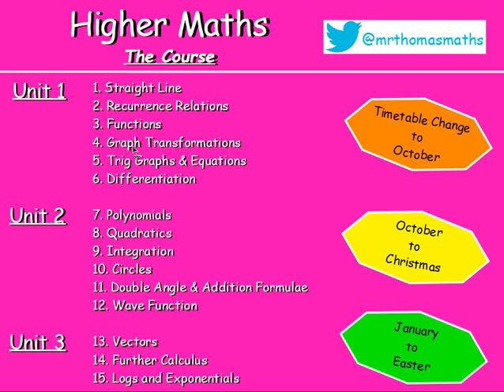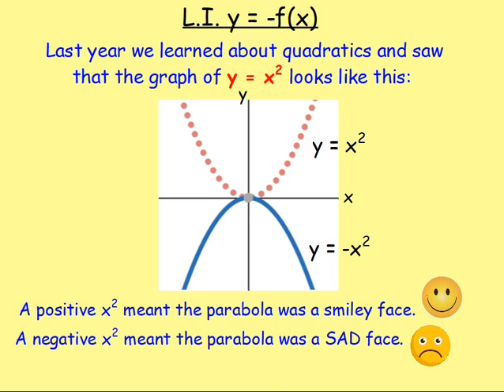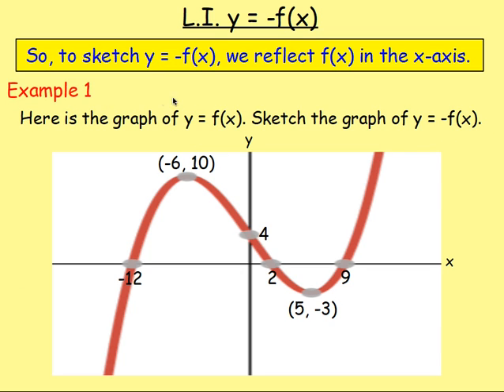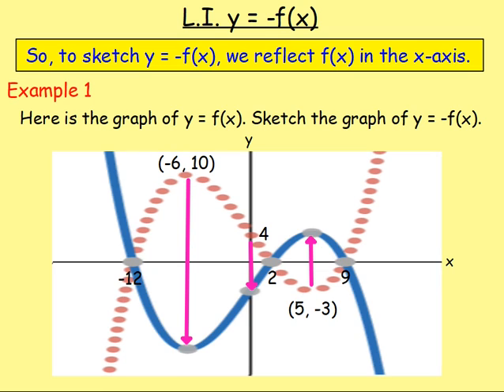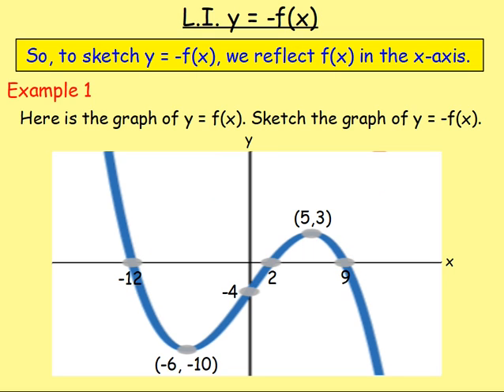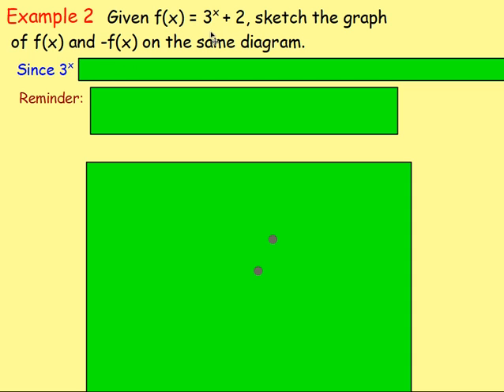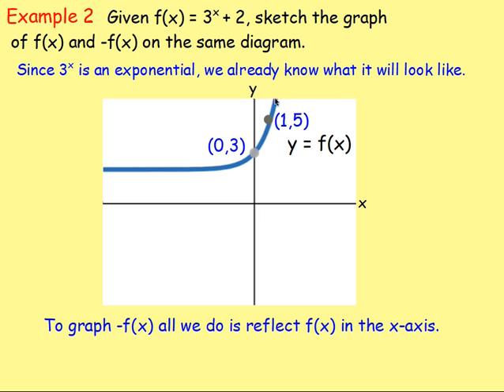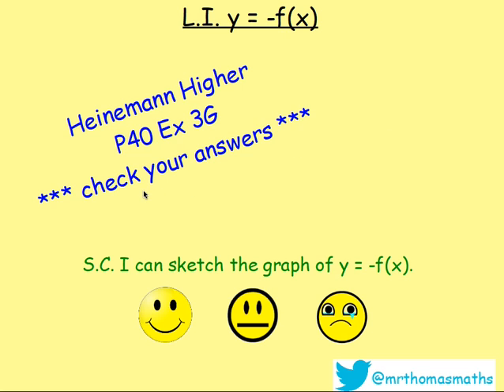4.4 Graph Transformations 4. y=-f(x) - Higher Maths Lessons - @MrThomasMaths SQA y = -f(x) Functions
Here is Higher Maths Chapter 4 – Graph Transformations.
Lesson 4 of 10: y = -f(x)

123 videos have now been uploaded to guide you through Higher Maths and each video includes an explanation along with plenty of worked examples to help you gain a solid understanding.

CHAPTERS
1. Straight Line
2. Recurrence Relations
3. Functions
4. Graph Transformations
5. Trig Graphs & Equations
6. Differentiation
7. Polynomials
8. Quadratics
9. Integration
10. Circles
11. Double Angle & Addition Formulae
12. Wave Function
13. Vectors
14. Further Calculus
15. Logs and Exponentials

LESSONS

1. STRAIGHT LINE
1.1. Revision of Gradient
1.2. Collinearity
1.3. Gradient = Tan θ
1.4. The Distance Formula
1.5. ax + by + c = 0
1.6. y - b = m(x - a)
1.7. Perpendicular Lines
1.8. Midpoints
1.9. Medians
1.10. Altitudes
1.11. Perpendicular Bisectors
1.12. Points of Intersection
1.13. Chapter Review

2. RECURRENCE RELATIONS
2.1. nth Term & Recurrence Relations Introduction
2.2. Worded Recurrence Relations
2.3. Limits
2.4. Finding A and B
2.5. Chapter Review

3. FUNCTIONS
3.1. Recap, Domain & Range
3.2. Notation & Graphs of Functions
3.3. Composite Functions
3.4. Inverse Functions
3.5. Graphs of Inverse Functions
3.6. Exponential & Logarithmic
3.7. Chapter Review

4. GRAPH TRANSFORMATIONS
4.1. Shapes of Graphs
4.2. y = f(x) ± a
4.3. y = f(x ± a)
4.4. y = -f(x)
4.5. y = f(-x)
4.6. y = kf(x)
4.7. y = f(kx)
4.8. Composite Functions
4.9. Log & Exponential
4.10. Chapter Review

5. TRIG GRAPHS & EQUATIONS
5.1. Radians
5.2. Exact Values
5.3. Trig Graphs - Period & Amplitude
5.4. Trig Graphs - Max / Min
5.5. Solving Trig Equations 1 - Basic & Multiple Angles
5.6. Solving Trig Equations 2 - Squared and Factorising
5.7. Solving Trig Equations 3 - Phase Angle
5.8. Chapter Review

6. DIFFERENTIATION
6.1. Introduction: Notation & Basic
6.2. Indices Revision
6.3. Fractional & Negative Indices
6.4. Further Differentiation
6.5. Gradient of a Tangent / Curve
6.6. Increasing & Decreasing Functions
6.7. Stationary Points & their Nature
6.8. Curve Sketching
6.9. Max & Min in a Closed Interval
6.10. Optimisation
6.11. Displacement, Velocity & Acceleration
6.12. Sketching the Derivative
6.13. Chapter Review

7. POLYNOMIALS
7.1. Introduction & Previous Knowledge
7.2. Nested Form
7.3. Synthetic Division
7.4. Factor Theorem
7.5. Solving Equations / Roots
7.6. Missing Coefficients
7.7. Functions from Graphs
7.8. Curve Sketching
7.9. Chapter Review

8. QUADRATICS
8.1. Sketching a Parabola
8.2. Completing the Square
8.3. Max and Min Values
8.4. Solving Equations
8.5. Solving Inequations
8.6. The Discriminant
8.7. Tangents to a Curve
8.8. Chapter Review

9. INTEGRATION
9.1. Introduction
9.2. Solving Differential Equations (Finding C)
9.3. Definite Integrals (Area Under a Curve)
9.4. Areas Above & Below the x-axis.
9.5. Area Between 2 Curves
9.6. Chapter Review

10. CIRCLES
10.1. x2 + y2 = r2
10.2. (x - a)2 + (y - b)2 = r2
10.3. x2 + y2 + 2gx + 2fy + c = 0
10.4. Equation of a Tangent
10.5. Intersection of a Line and a Circle
10.6. Chapter Review

11. DOUBLE ANGLE & ADDITION FORMULAE
11.1. Cos(A ± B)
11.2. Sin(A ± B)
11.3. Applications of Addition Formulae (Harder Problems)
11.4. Sin 2A & Cos 2A
11.5. Trig Equations involving Double Angles
11.6. Chapter Review

12. WAVE FUNCTION
12.1. kcos(x - α)
12.2. Other Forms
12.3. Multiple Angles
12.4. Max & Min Values
12.5. Solving Trig Equations
12.6. Chapter Review

13. VECTORS
13.1. Recap from National 5
13.2. Unit Vectors
13.3. Parallel Vectors
13.4. Collinearity
13.5. Section Formula
13.6. Vector Diagrams
13.7. The Scalar Product
13.8. The Angle Between Two Vectors
13.9. Properties of the Scalar Product
13.10. Chapter Review

14. FURTHER CALCULUS
14.1. Differentiating Sinx and Cosx
14.2. The Chain Rule
14.3. The Chain Rule with Trig.
14.4. Further Integration
14.5. Integrating Sinx and Cosx
14.6. Integrating Sin(ax + b) & Cos(ax + b)
14.7. Chapter Review

15. LOGS & EXPONENTIALS
15.1. Surds & Indices Recap
15.2. Exponentials & 'e'
15.3. Logarithms
15.4. Log Rules
15.5. Solving Log Equations
15.6. Natural Logs (ln)
15.7. Experimental Data
15.8. Sketching Log Graphs
15.9. Chapter Review